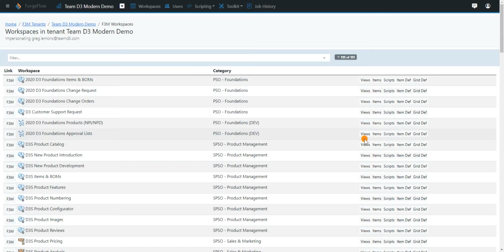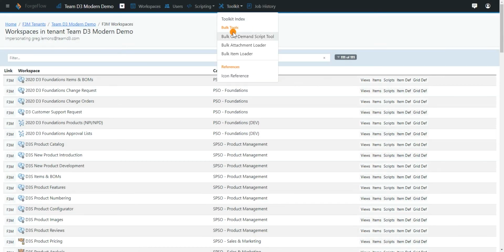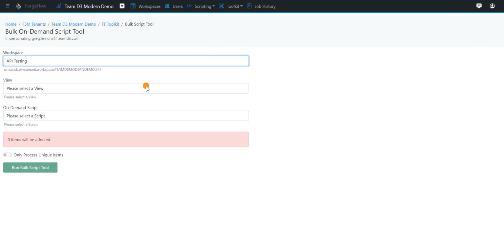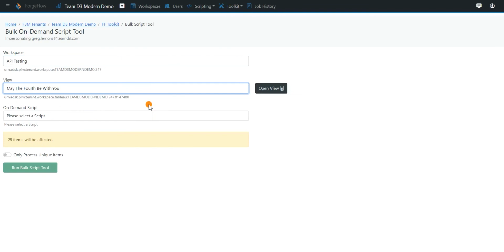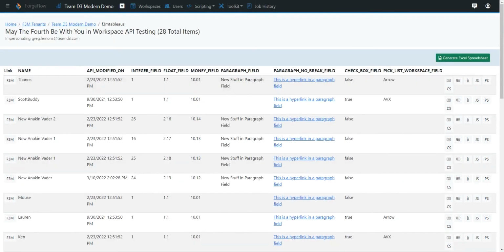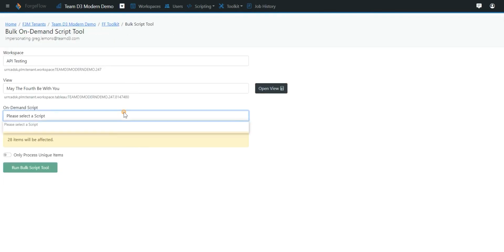100DaysofForge - 40 Day Recap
40 Day Check-In for the 100DaysofForge challenge, inspired by 100DaysofCode. Follow along as Team D3's Manager of Enterprise Services Michael Pares, spends 1 hour a day in AutodeskPlatformServices each day, for 100 days.